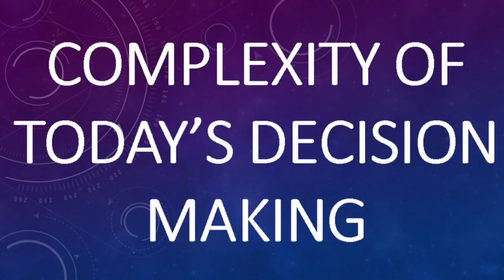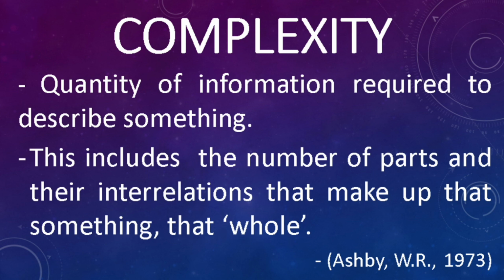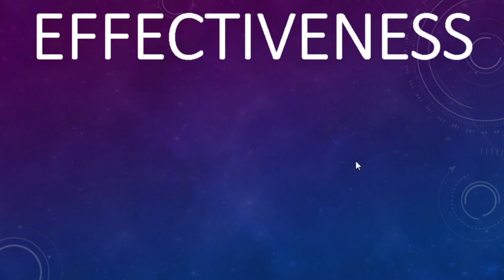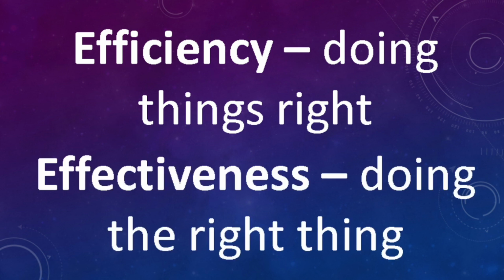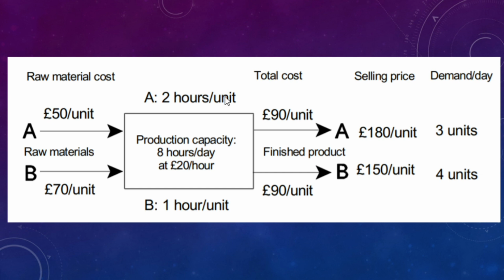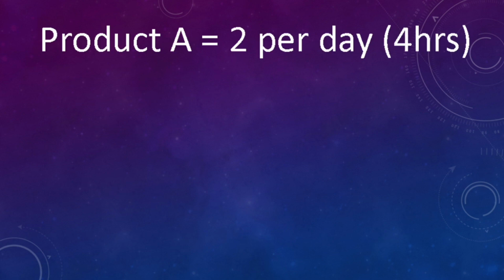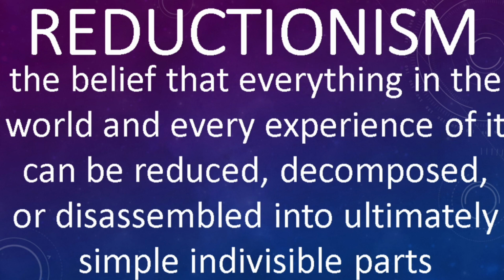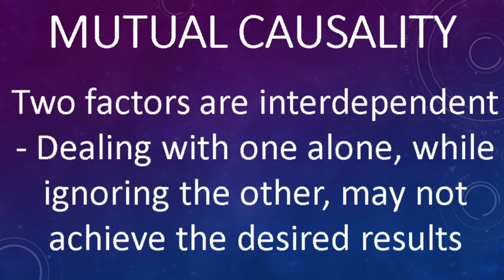COMPLEXITY IN TODAY'S DECISION MAKING | SYSTEMS THINKING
Good day, Systems Thinkers! Here's our Lesson 4: Complexity in Today's Decision Making wherein I discussed:
- complexity
- planned and unplanned outcomes
- desirable and undesirable outcomes
- counterintuitive outcomes
- Reductionist vs Cause-and-effect thinking

You may want to apply your learning through the cases in this link: